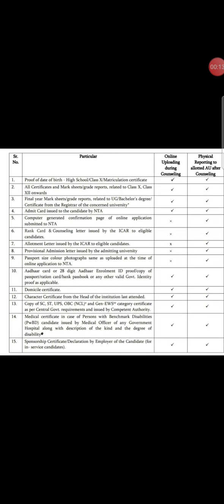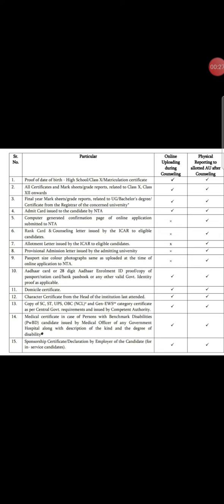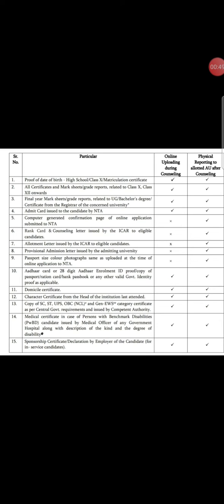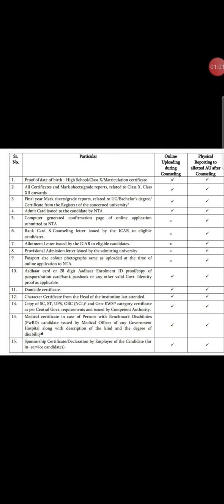Documents required for ICAR AIEEA PG counseling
Documents required for ICAR AIEEA PG examination
Agricultural Engineering mock Test series 2023

icar update